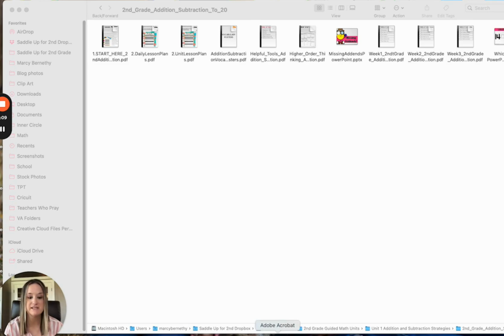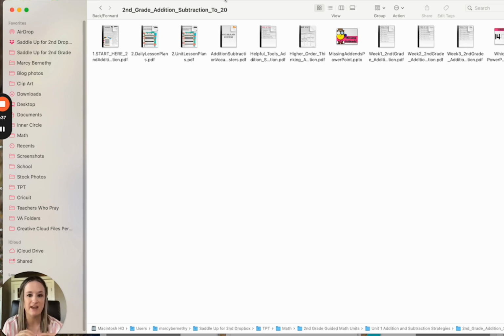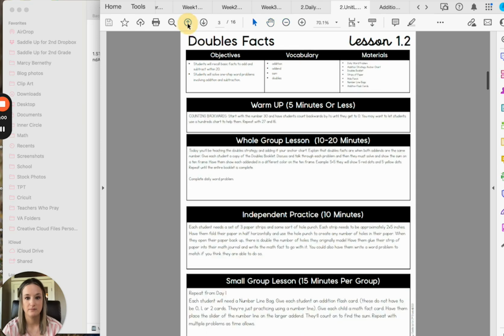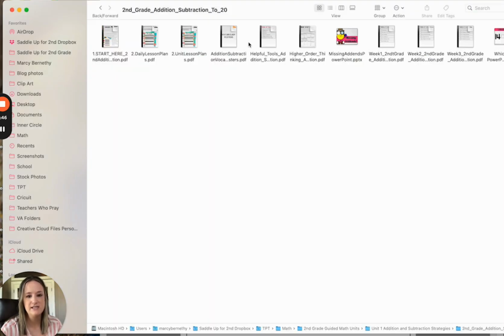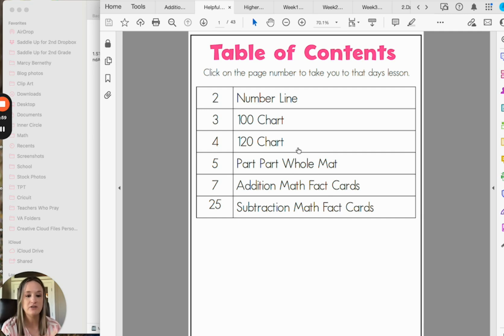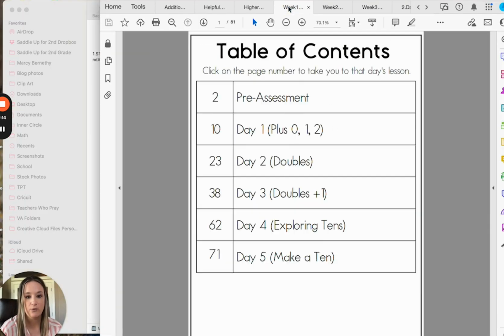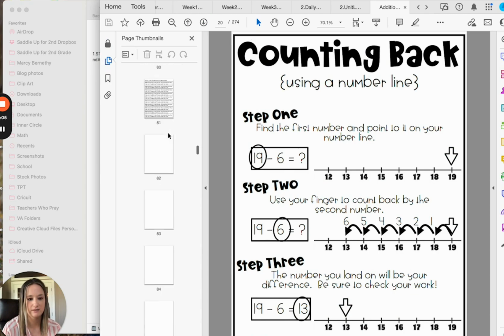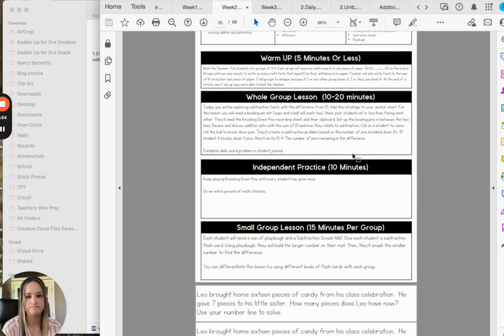New Improvements In Math Curriculum for Grades 1-3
In this video, I'm thrilled to share the latest updates to my guided math curriculum for first, second, and third grades. After years of creating and teaching with these math  resources, I realized the need for updates to make them more user-friendly.

I've started breaking down the large PDF files into more manageable, week-by-week documents, complete with cleaner fonts and clickable tables of contents.

Today, I'll preview unit one of the second grade math curriculum focused on addition and subtraction within 20. These updates are now available on TPT and our website store. If you already own these resources, you can download the updates at no extra charge. I'd love your feedback on these improvements!

00:00 Introduction and Background
01:06 Curriculum Updates and Improvements
03:01 Detailed Breakdown of New Features
03:29 Lesson Plan Enhancements
06:14 Additional Resources and Tools
08:11 Weekly Breakdown and Navigation
12:46 Conclusion and Feedback